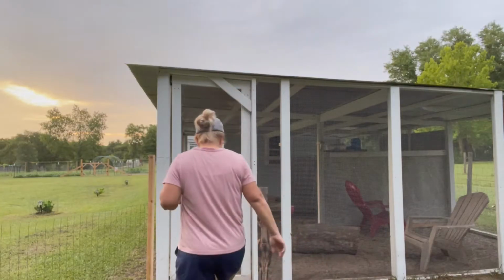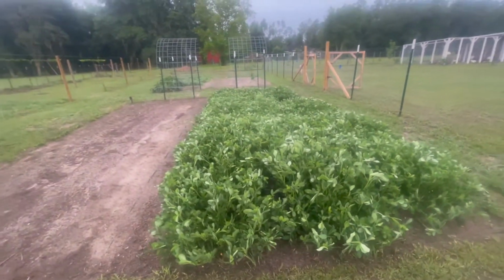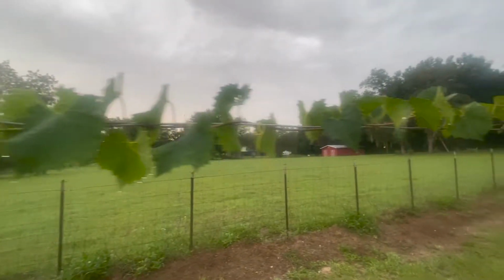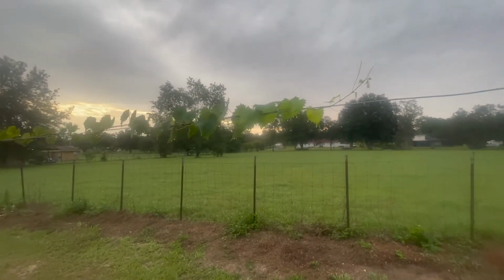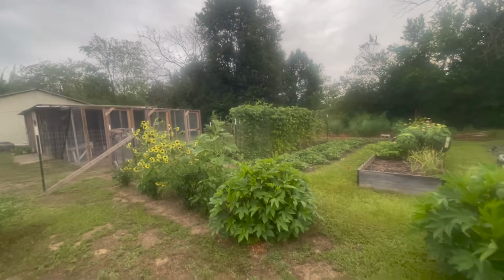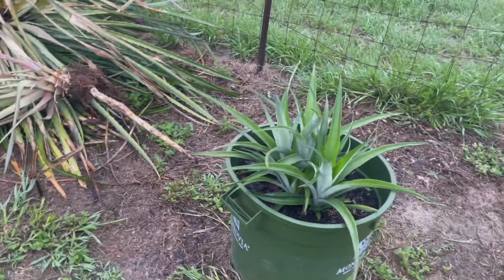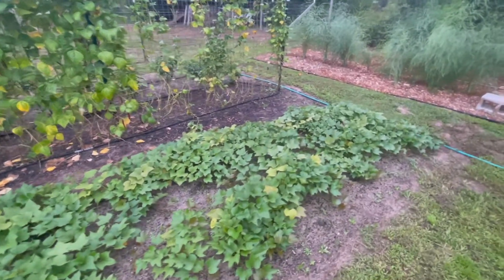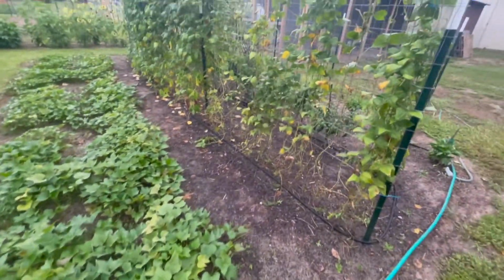What's Going On IN THE GARDEN | VLOG. The anticipation is real!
Summer crops in the garden in Florida? Yes, it really is possible and some crops flourish in the heat and humidity. And I can't wait to show you what's going on in our little garden.
Join us as we build a simple, intentional life on our Florida homestead. From sourdough baking and cooking from scratch to gardening, raising Nigerian Dwarf dairy goats, chickens, and ducks, we share the joys and challenges of everyday homestead life.

You'll also find goat milk soap making, food preservation, DIY farm projects, seasonal recipes, and behind-the-scenes moments from our farm stand.

Whether you're dreaming of a more self-sufficient lifestyle or already living it, we hope you'll find inspiration, practical tips, and encouragement along the way.

Until next thyme, keep it simple, make it from scratch & enjoy the little things.

I only recommend products that I would use myself. Thank you for supporting our channel so we can continue to provide you with free content each week! We appreciate you more than you know.